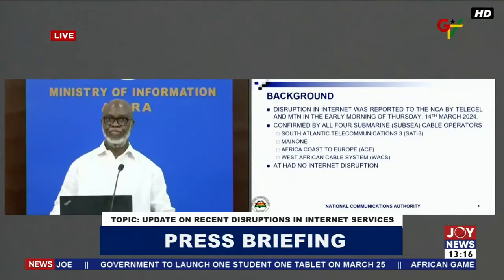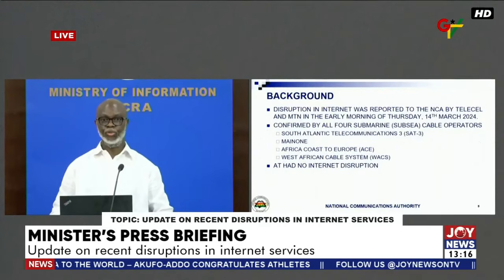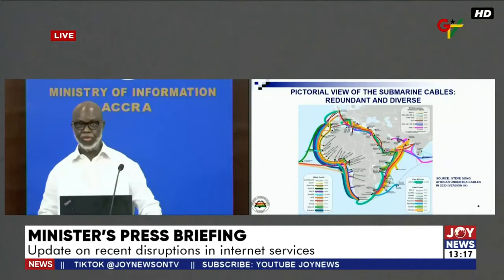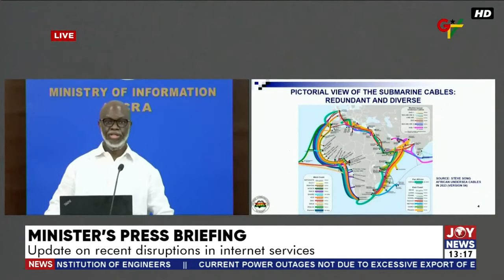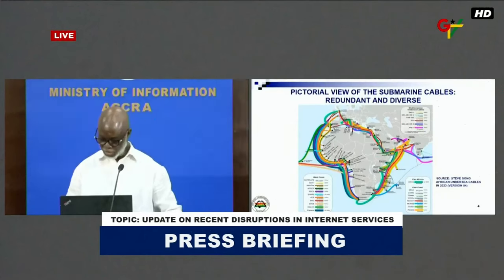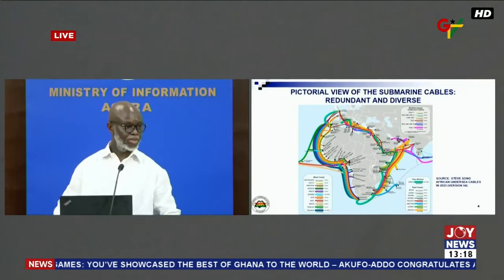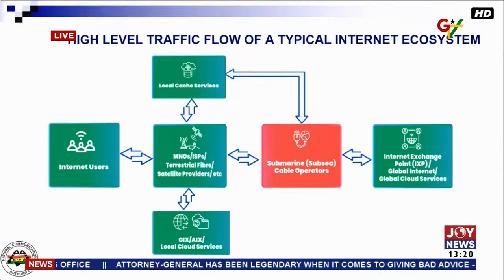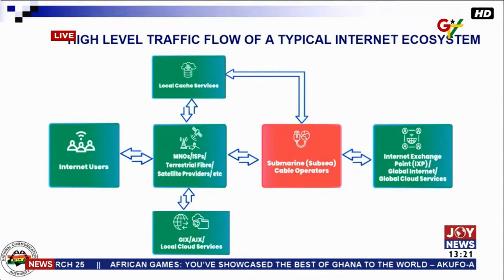NCA unveils strategies to safeguard internet connectivity from future disruptions